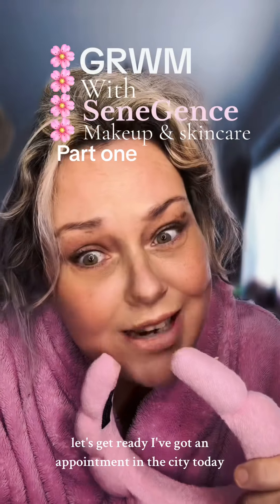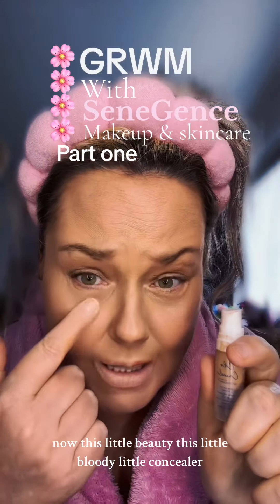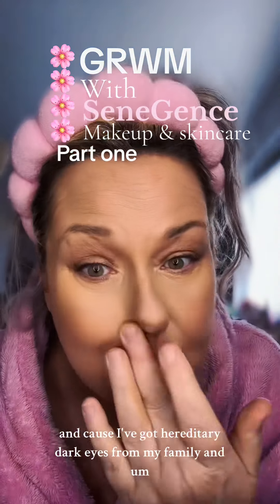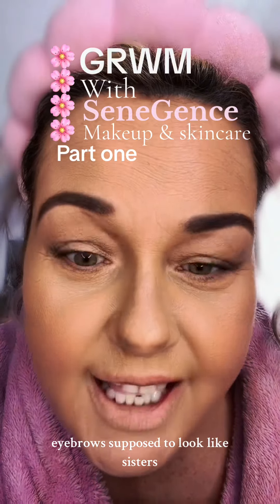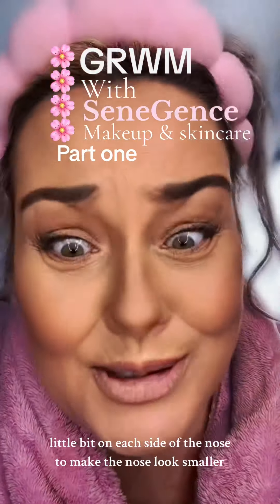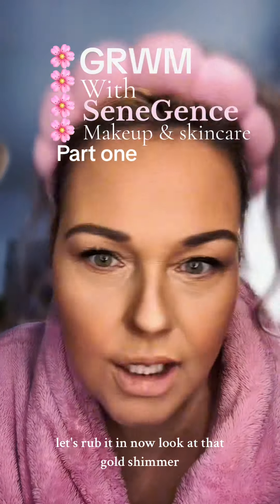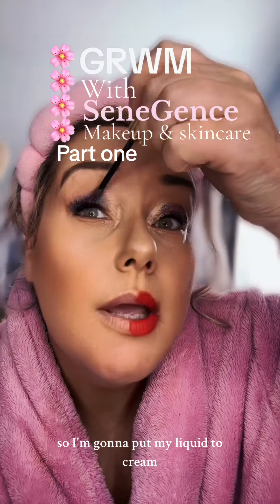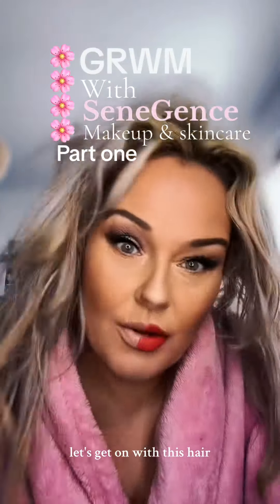Was to get more followers subscribe likes howto grow